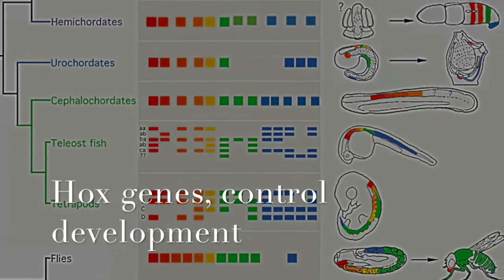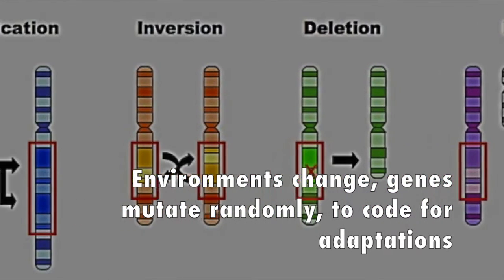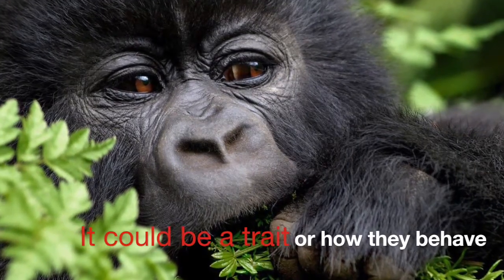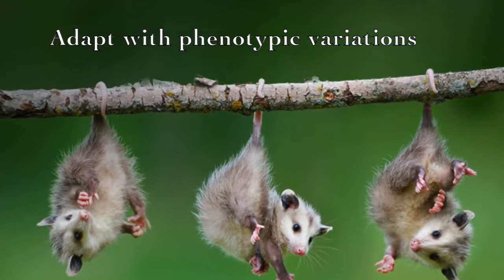Evolution Review Song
This is a review song to the tune of "One Dance" by Drake.  Enjoy!